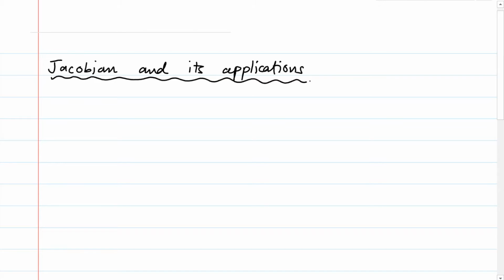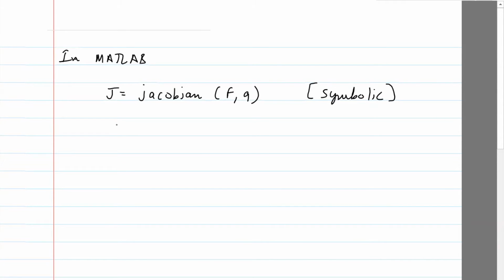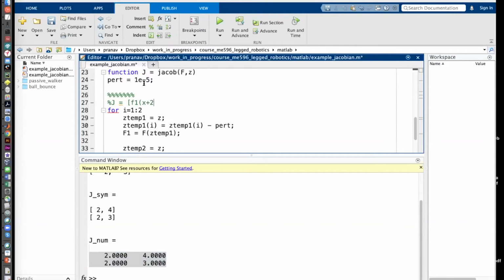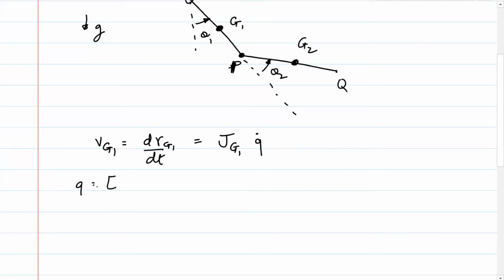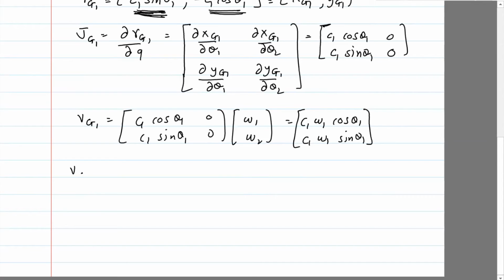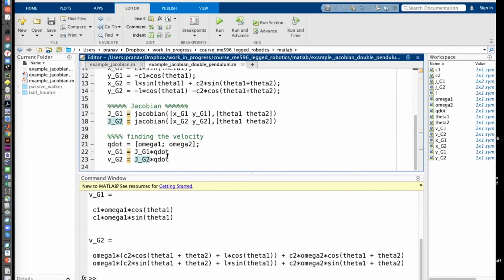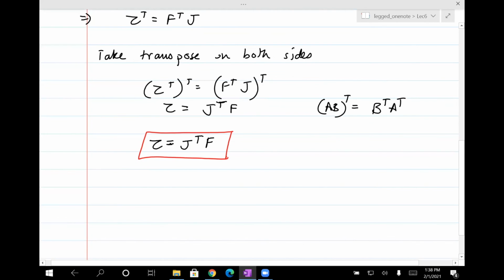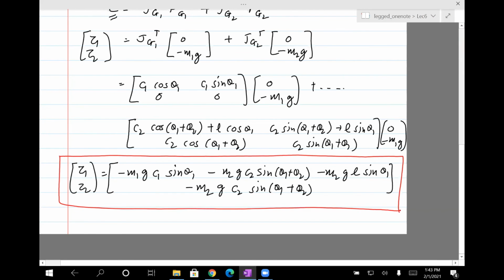Legged Robotics 6a: Jacobian and its application (Spring 2021)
Jacobian to find 1) velocity 2) static forces